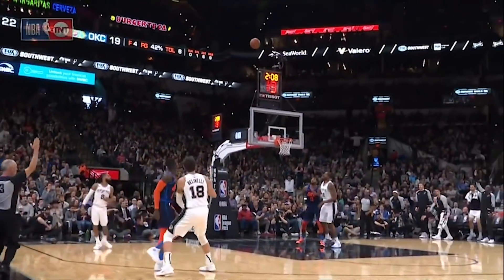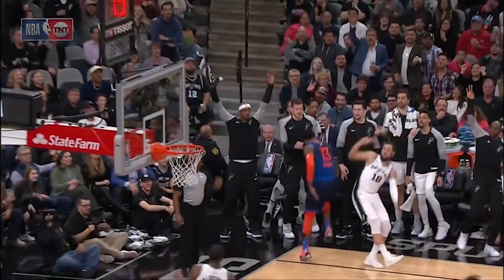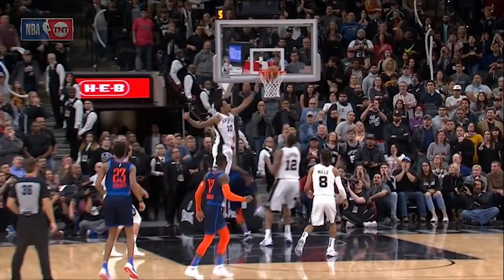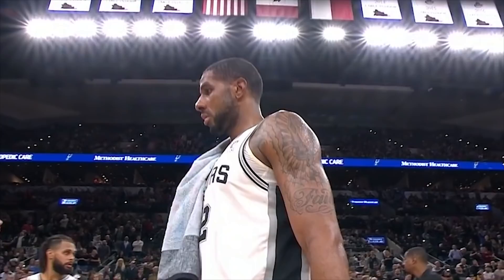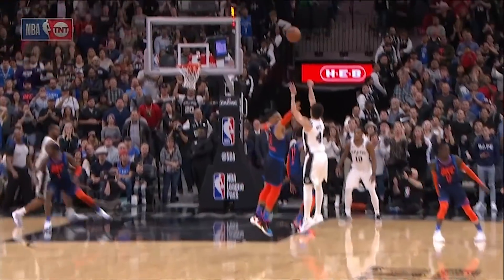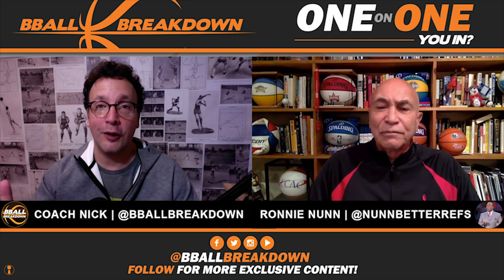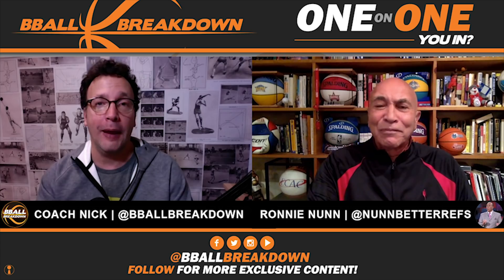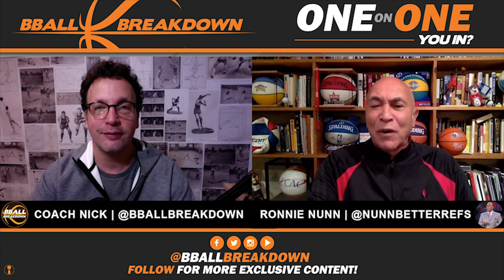Spurs Beat Thunder With Help From Referees?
Coach Nick and Ronnie Nunn, an NBA referee for 19 years, Head Of Officials for 5, and Director Of Development for 3 more, go over some of the most controversial calls from the best game of the season so far, that saw the San Antonio Spurs defeat the Oklahoma City Thunder in Overtime.